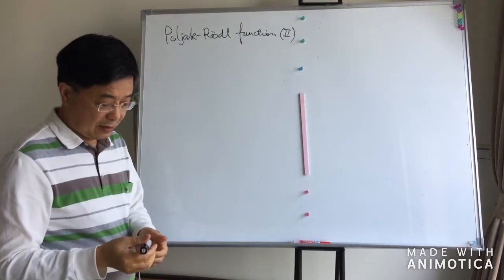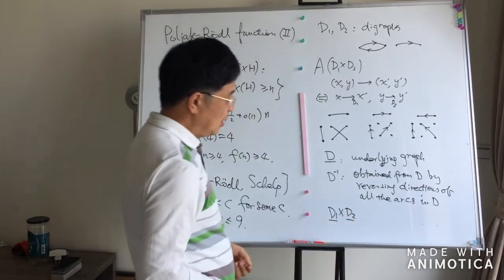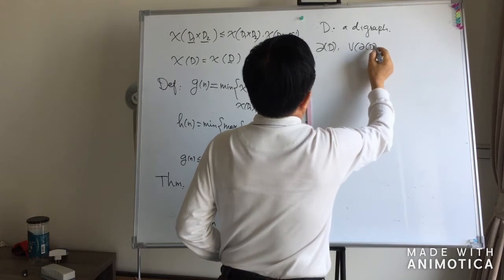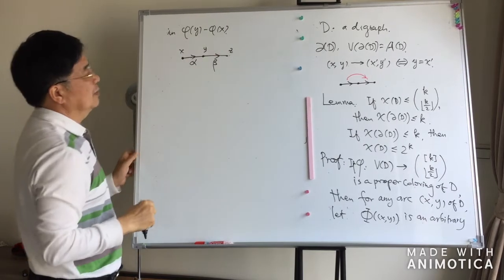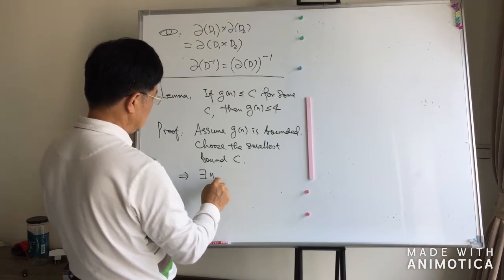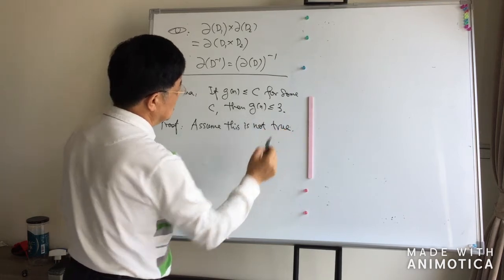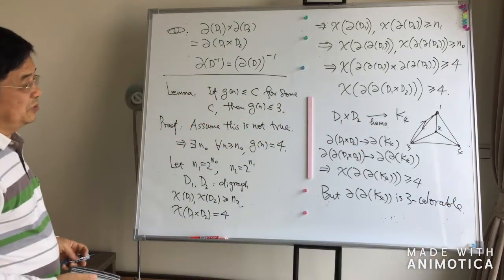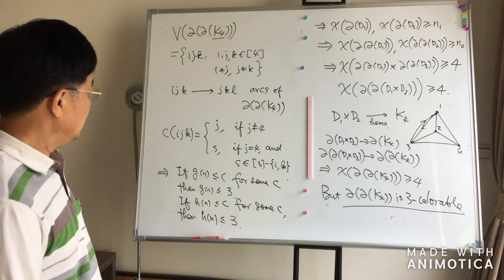Poljak Rodl function（II）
This lecture shows that if  the Poljak-Rodl function f(n) is bounded by a constant, then it is bounded by 9.